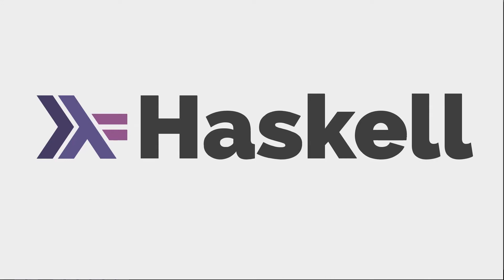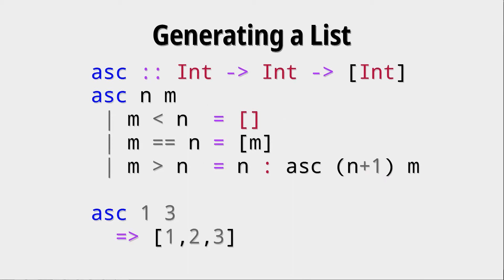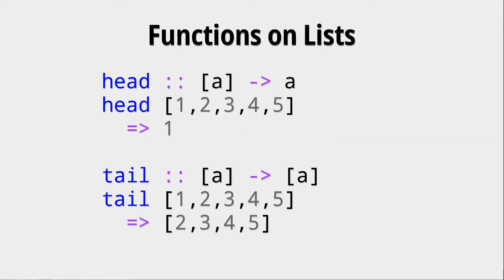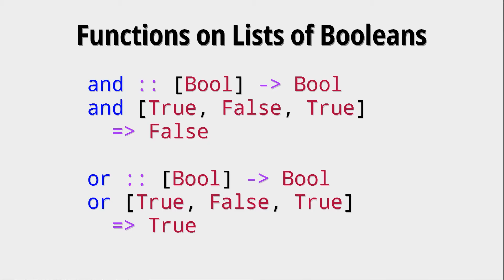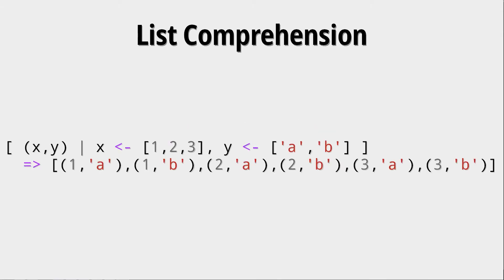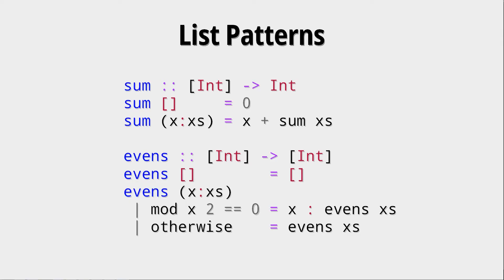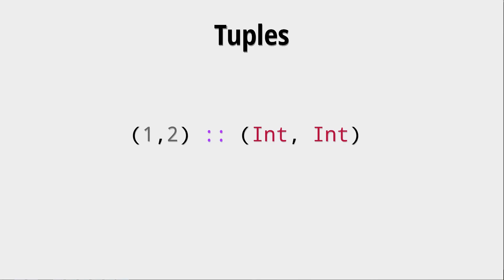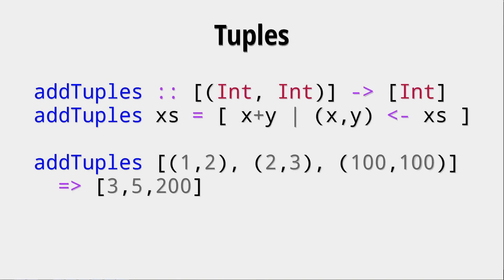Haskell for Imperative Programmers #4 - Lists and Tuples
In this video we explore lists, listcomprehensions, matching, etc...